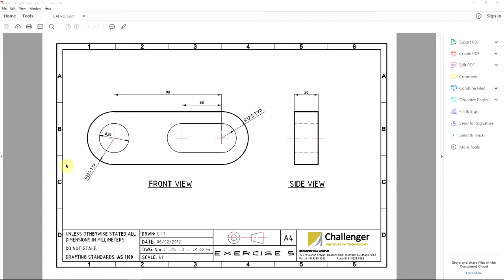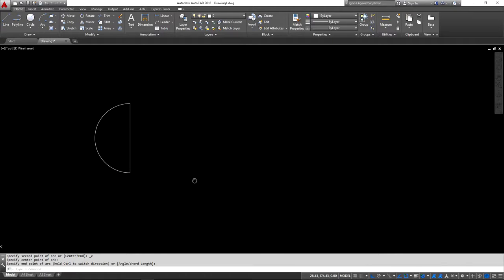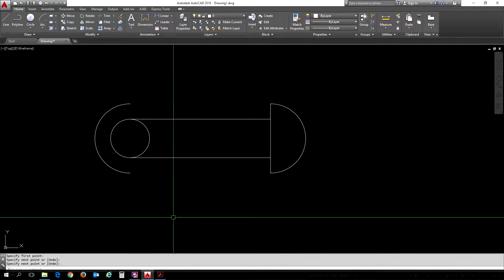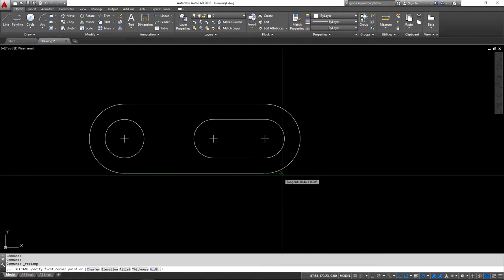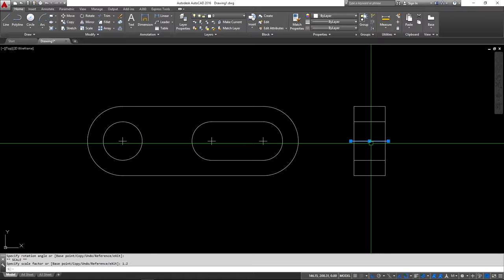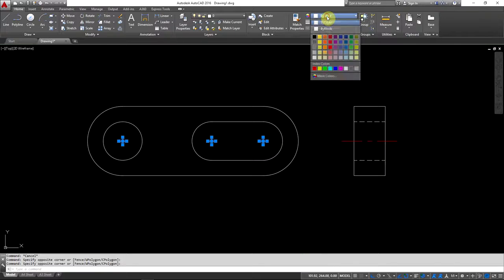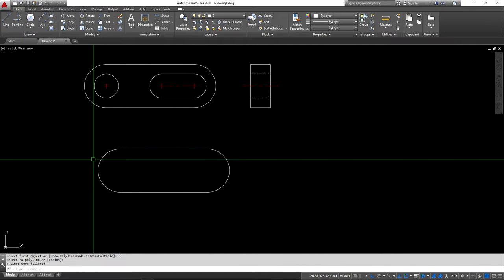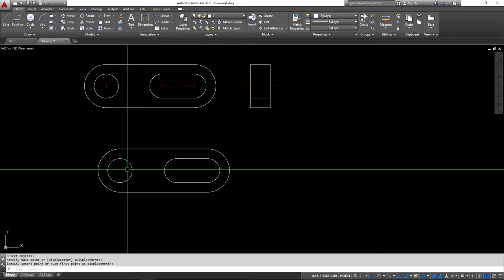AutoCAD Tutorial CAD-205